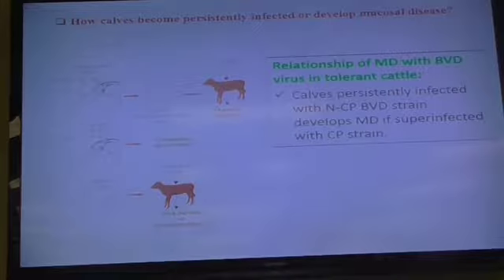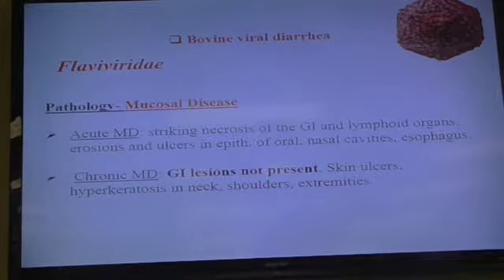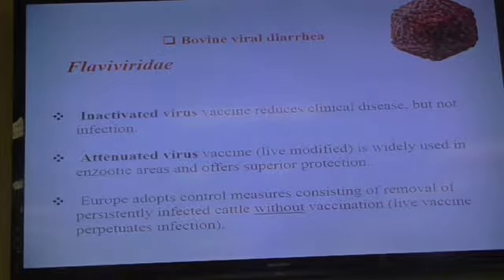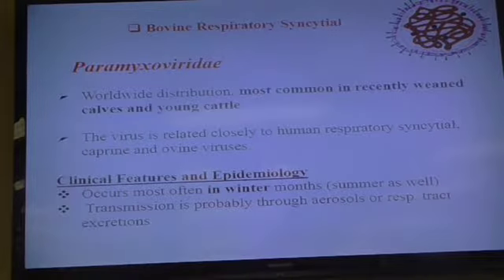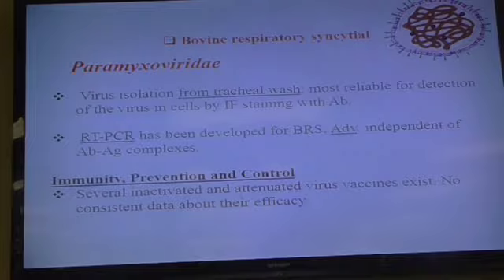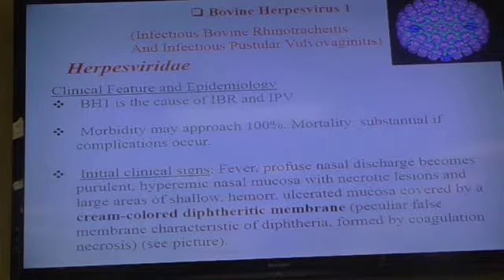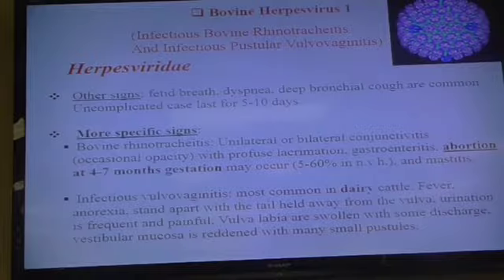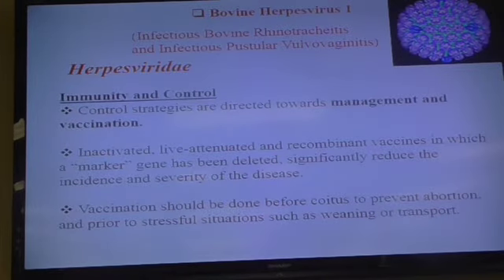Virology Bovine Viral Diseases 2